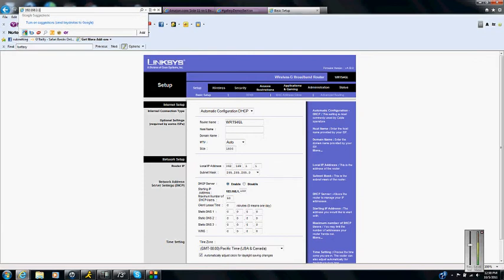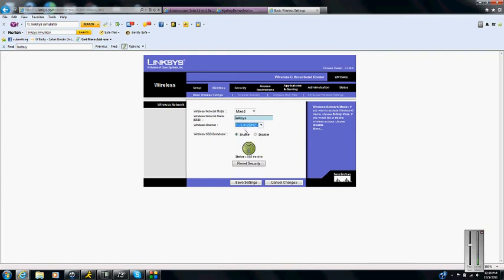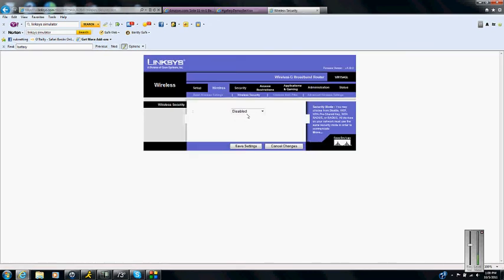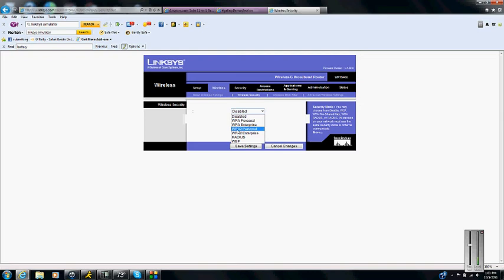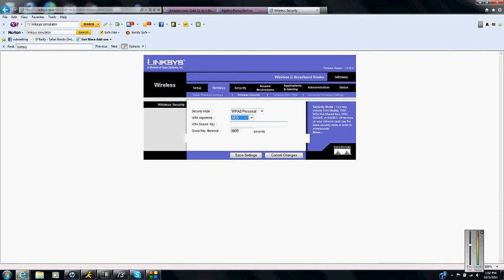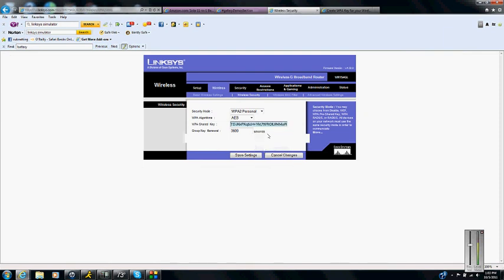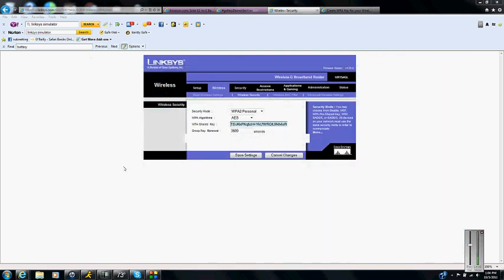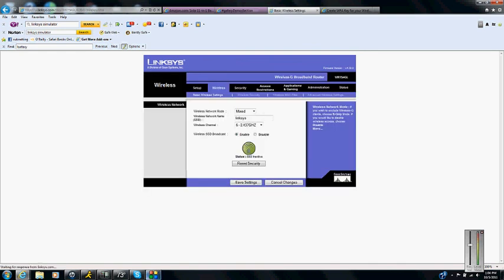wifi_channel_wifi_security.avi